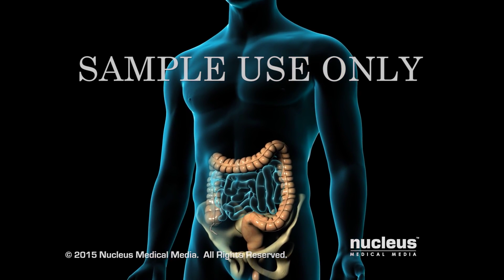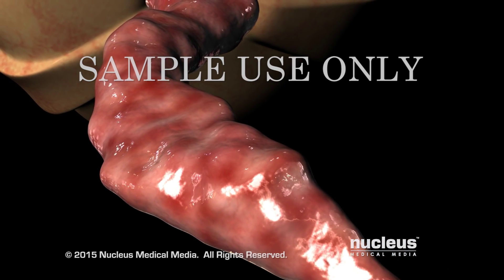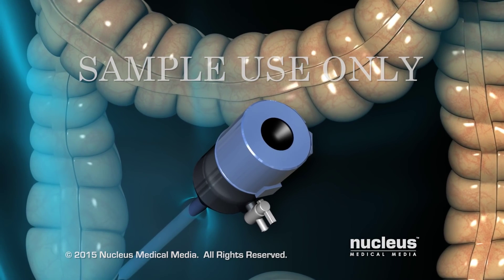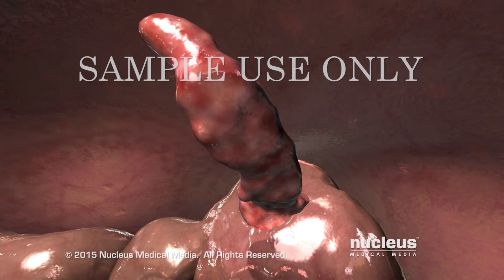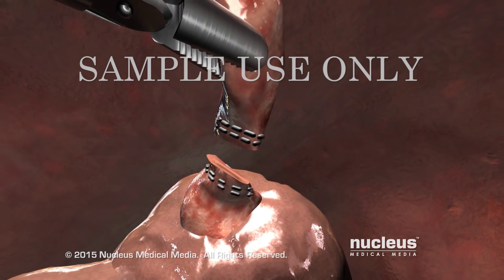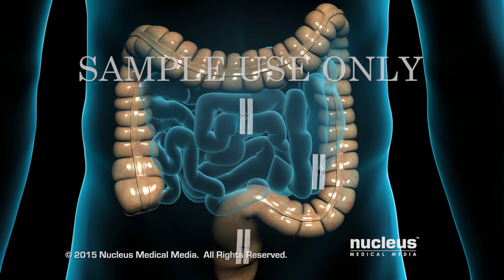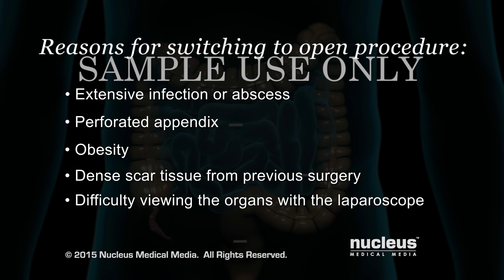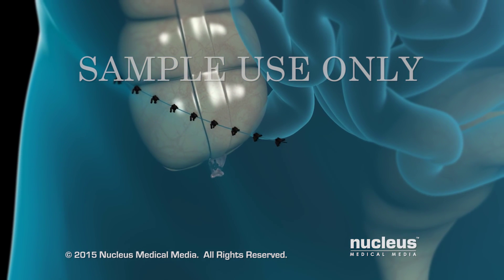Лапароскопічна апендектомія (Апендицит)